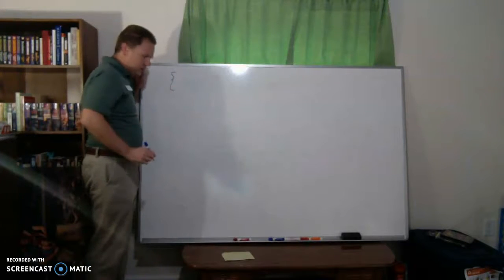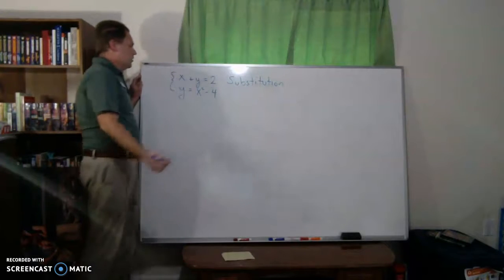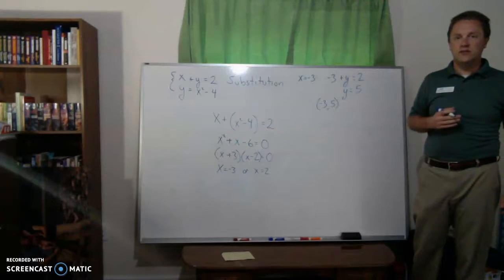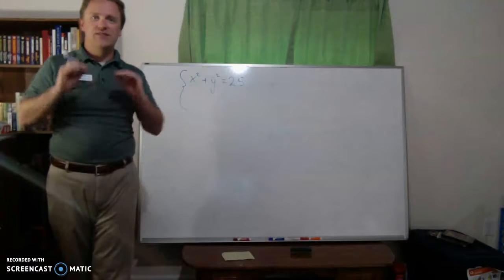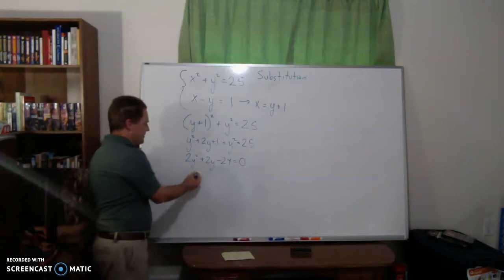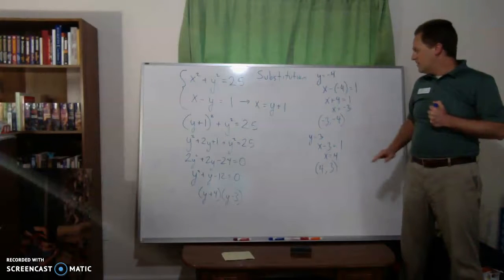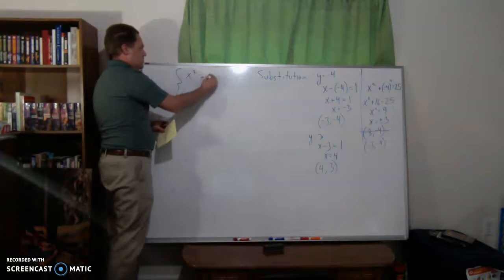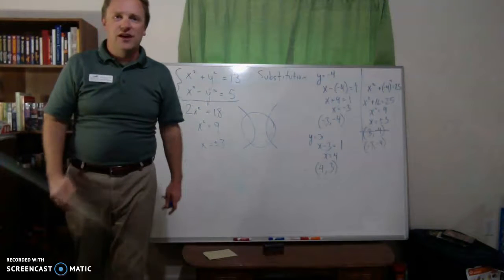Solving Systems of Nonlinear Equations